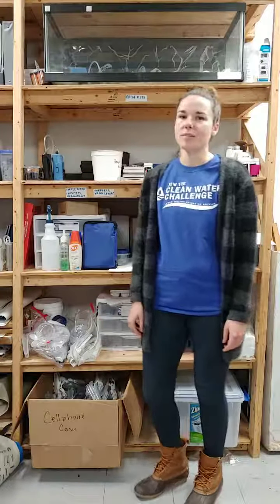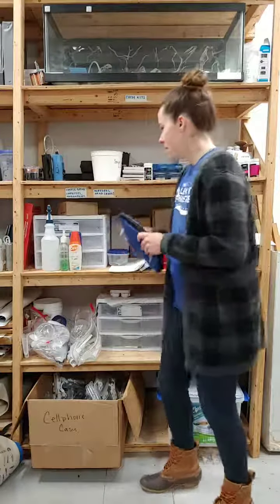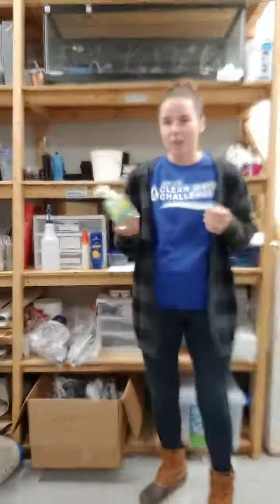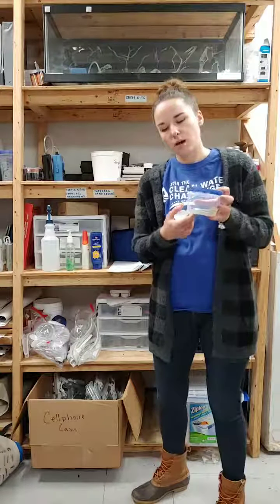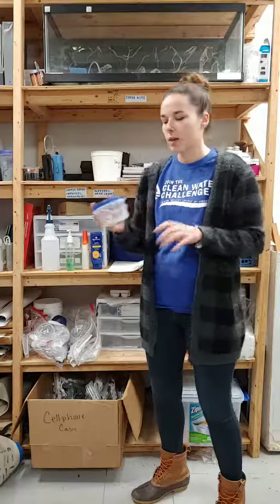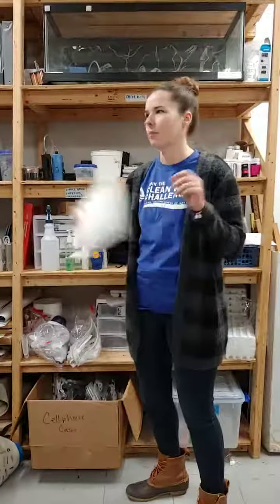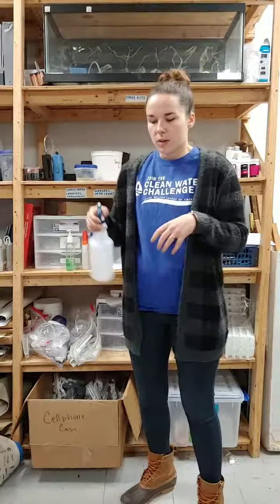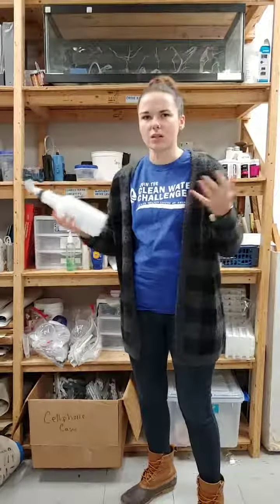Forget Something?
Save Our Streams trainer Sam Briggs tell you what she is most likely to leave behind on stream monitoring day -- and why you need to take it with you!